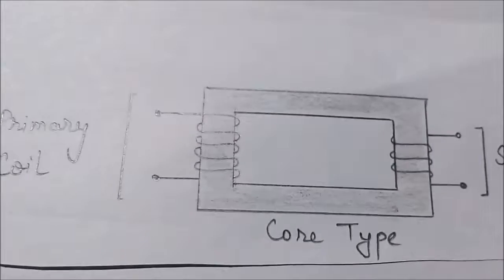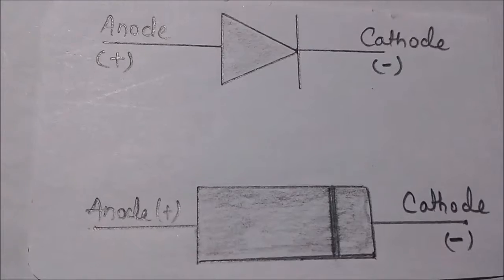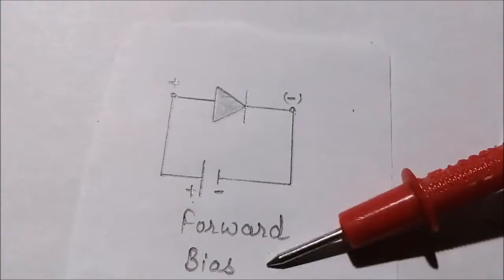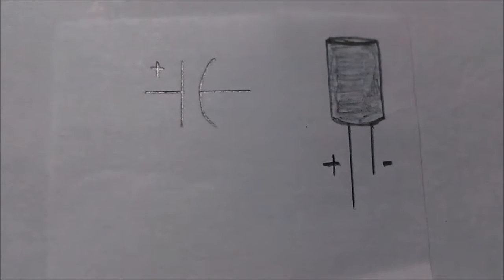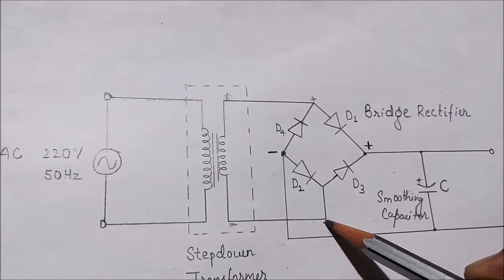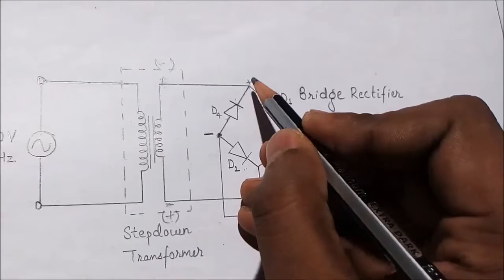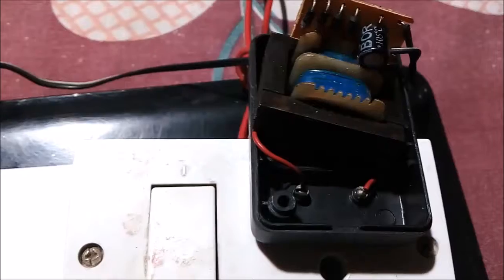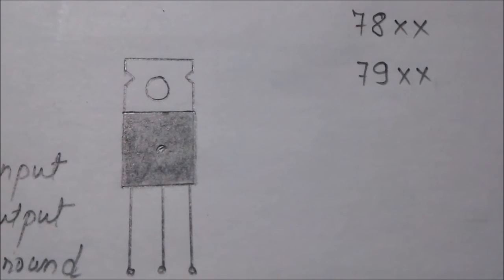What is transformer? | Type of transformer | Use of Transformer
In this video there is complete description of ac adapter. How alternating current is converted into Direct current.What are the components that ac adapter have. I have discuss about the transformer. Types of transformer. What is diode and I also discuss about the voltage regulator.